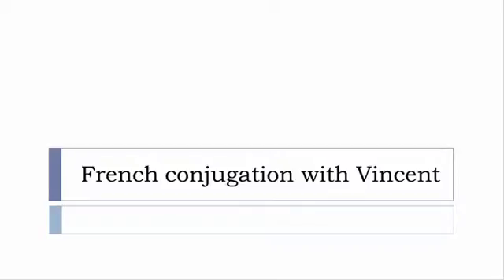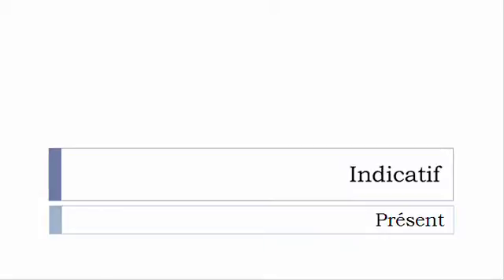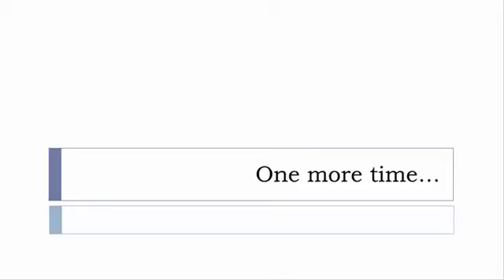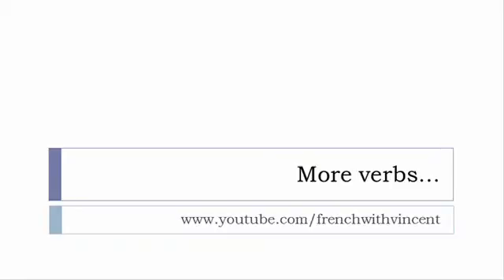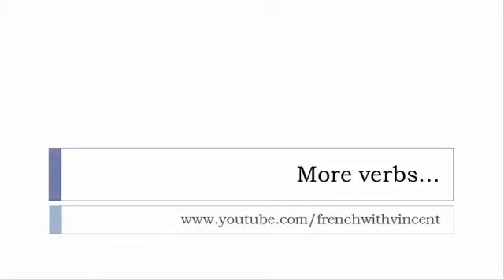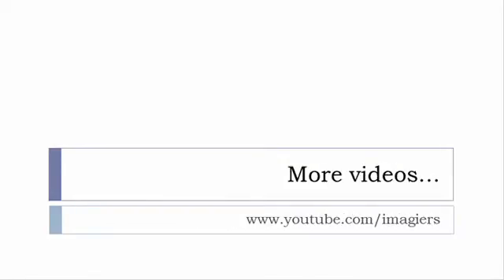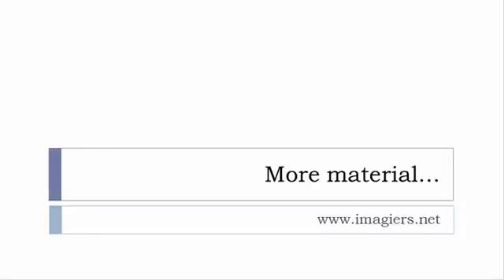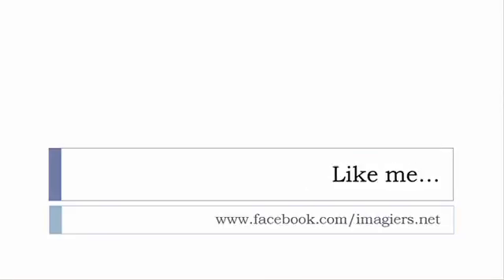French conjugation = Emmagasiner = Indicative Present